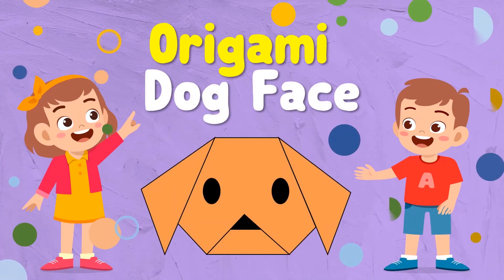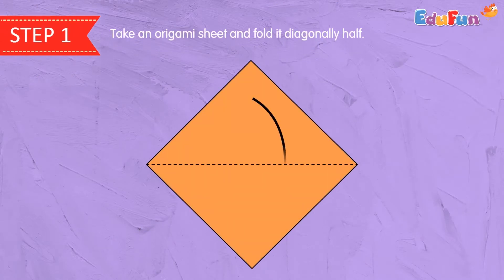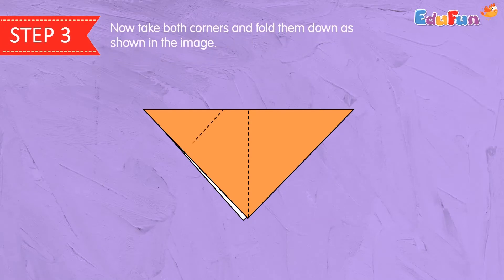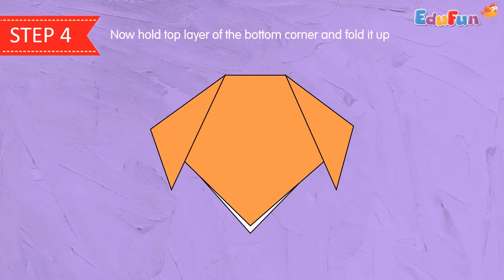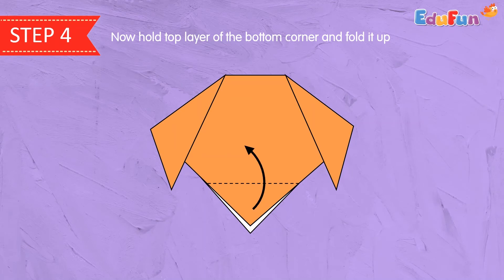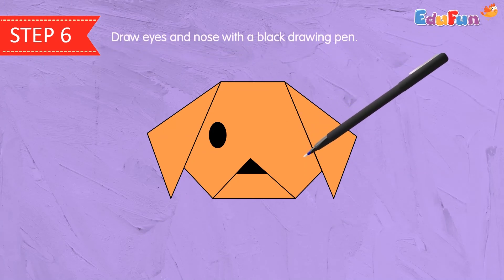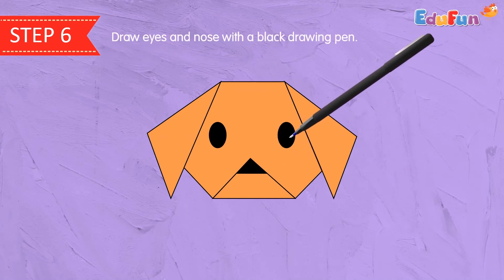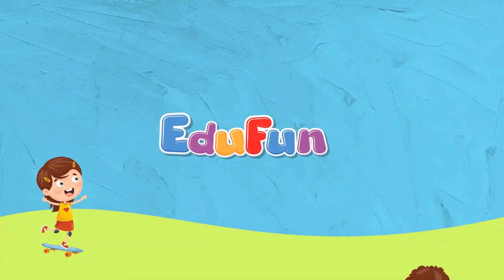Step by Step Origami Dog Face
Step by step origami dog face creation method for kids. It could be used for classroom teaching as well as at home. It enhance motoring skills in kids as well as keep them engaged in something useful and playful.